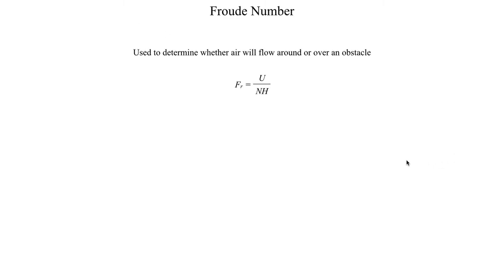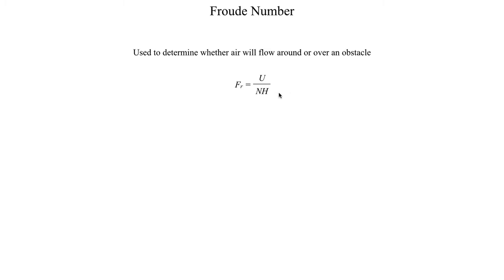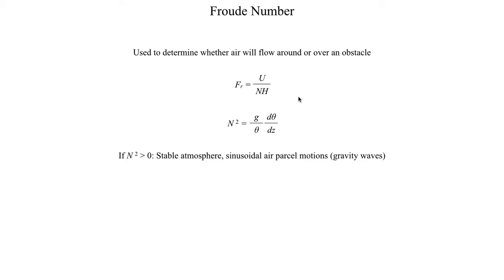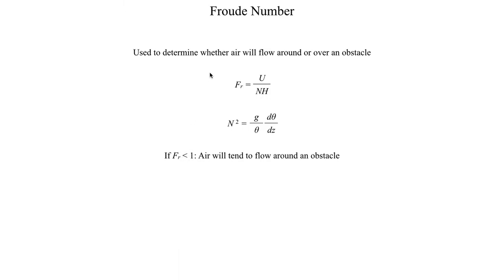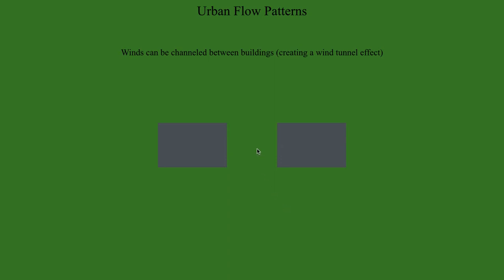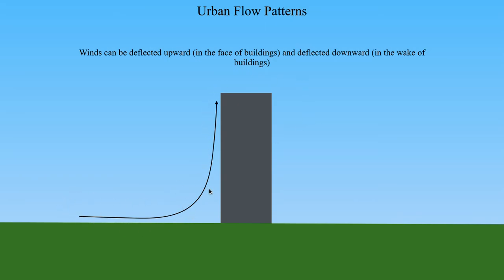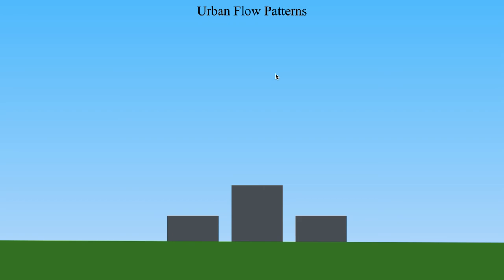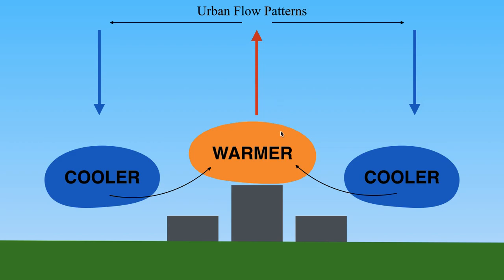METR2023 - Lecture 24 - Segment 6: Froude Number and Urban Flow Patterns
Will the wind flow over the obstacle or around it? The Froude Number can help us answer this question. Also, we look at some commonly encountered flow patterns that are largely unique to urban areas.